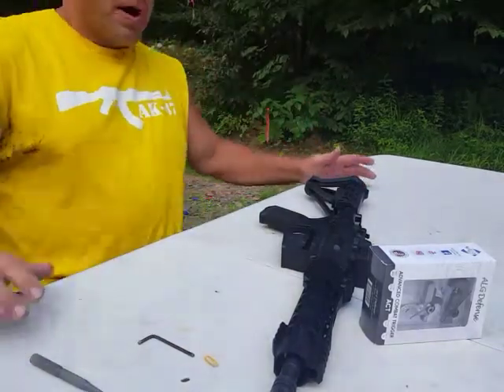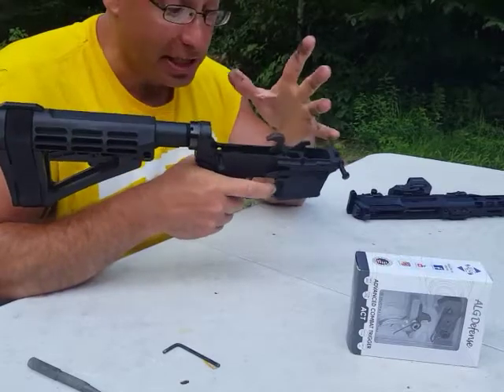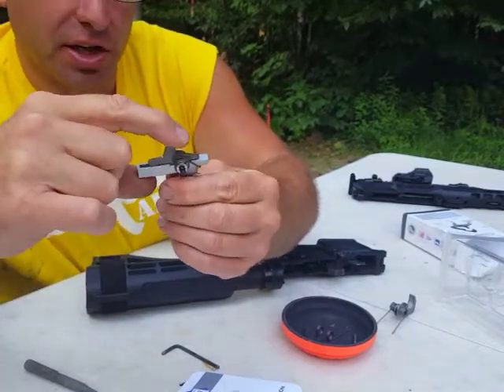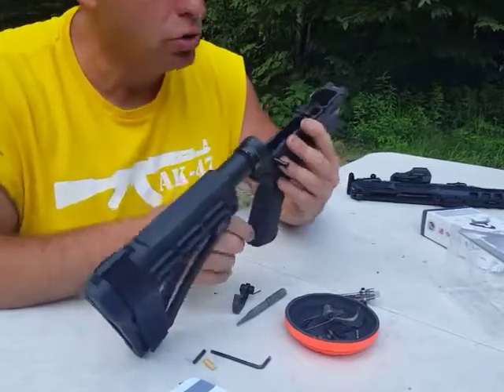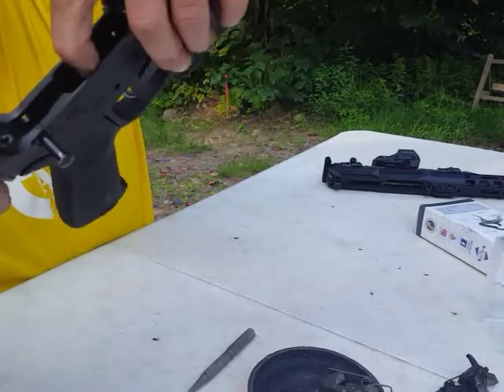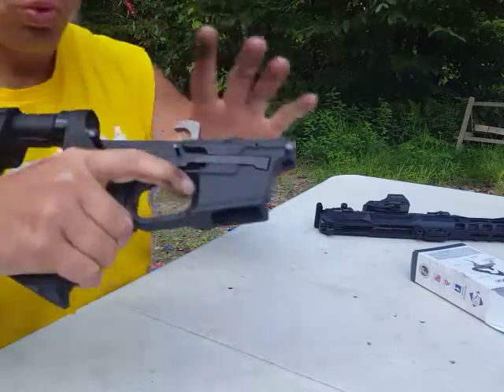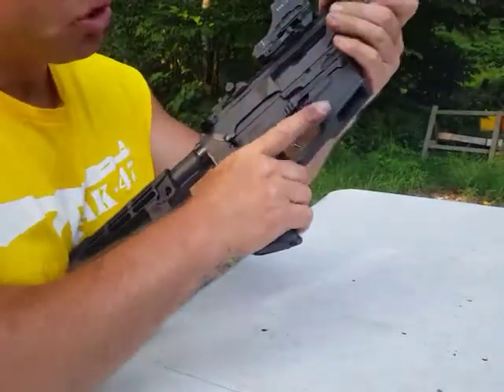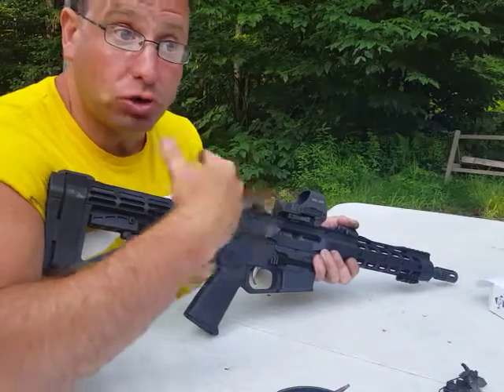AR Trigger Group Replacement